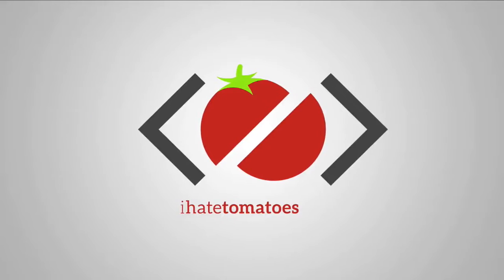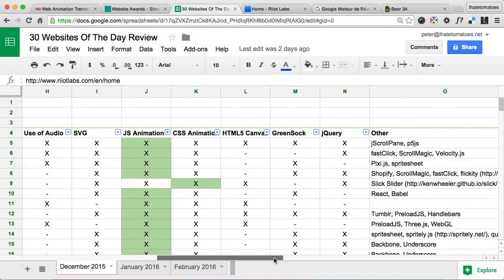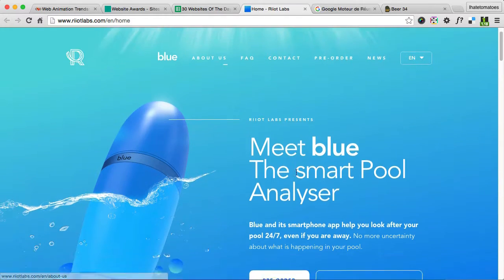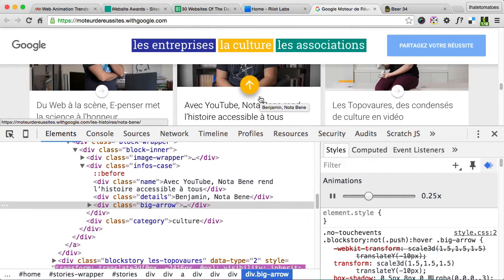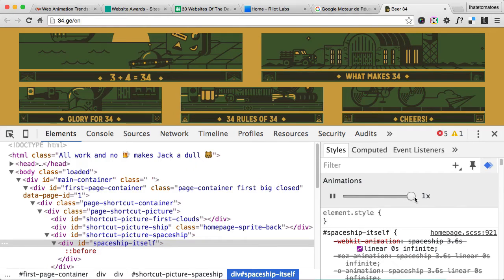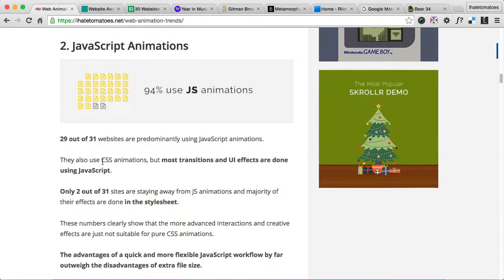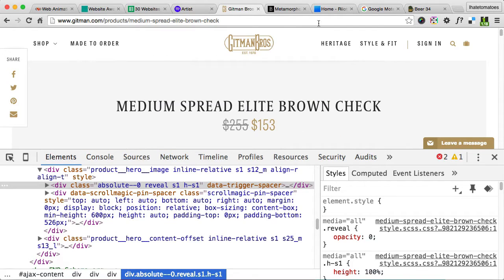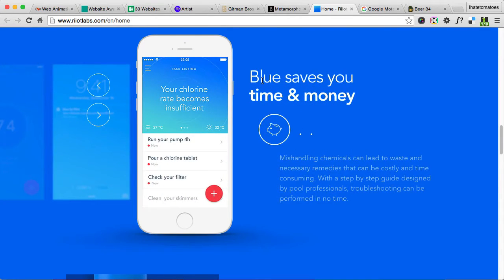Web Animation Trends 2016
How do you build an Awwwards,com website of the day?

What are the web animation trends in 2016 and which animation libraries are popular?